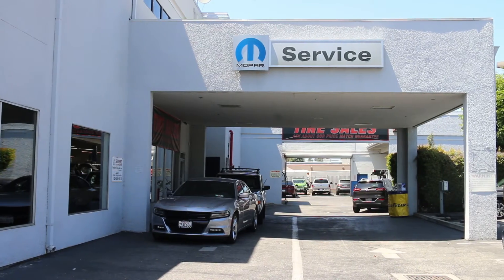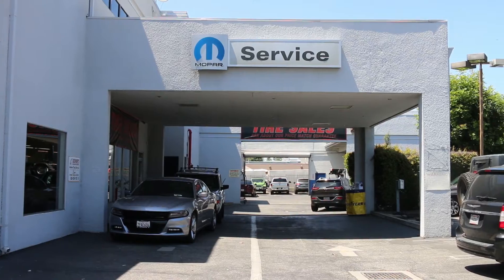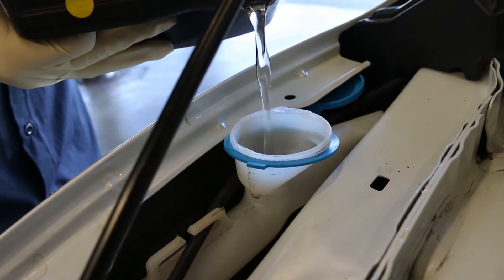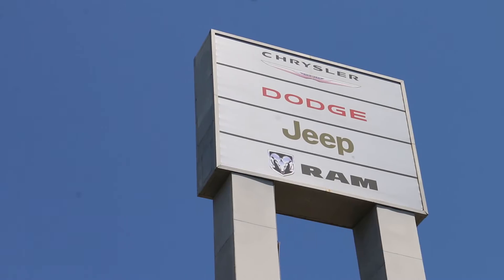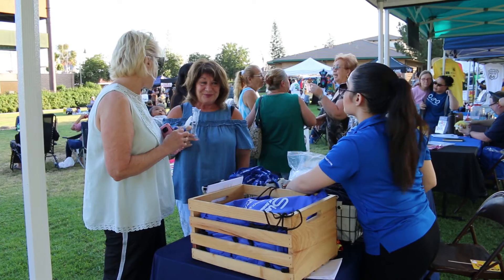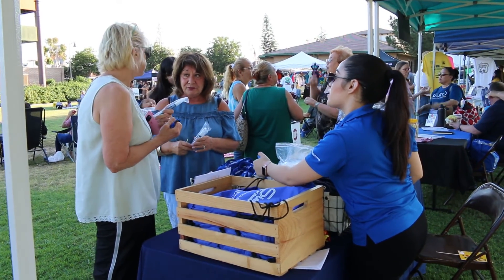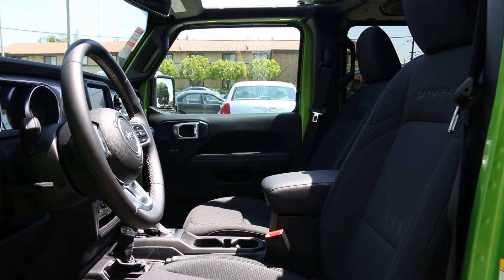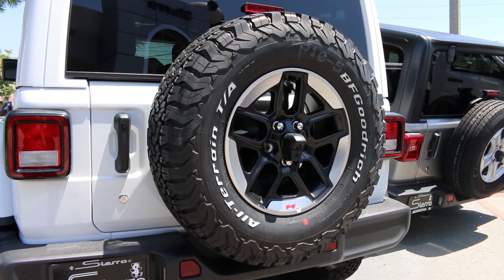Why Choose Sierra Chrysler Dodge Jeep Ram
At Sierra Chrysler Dodge Jeep Ram, it 's our goal to give you an exceptional car purchasing experience. We have a wide selection of new and used inventory, and are here to help you conveniently get a quote, schedule a service appointment, or apply for financing.